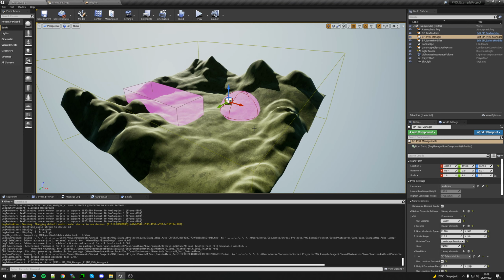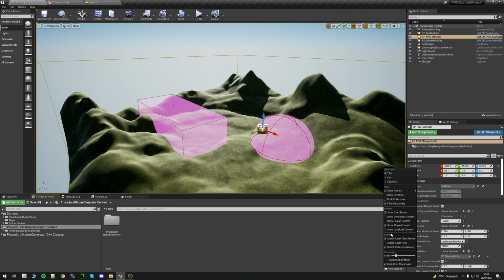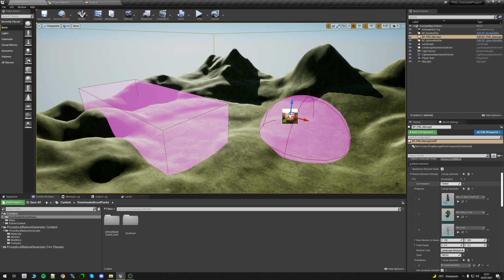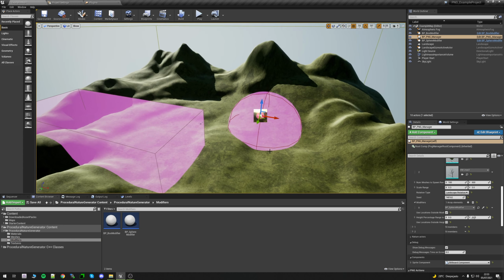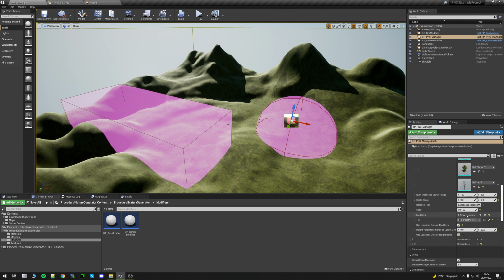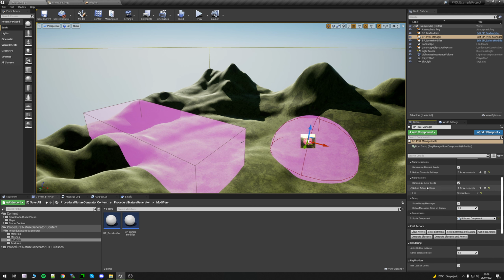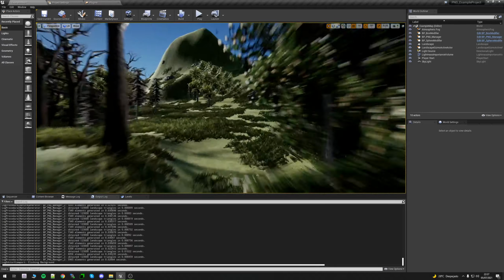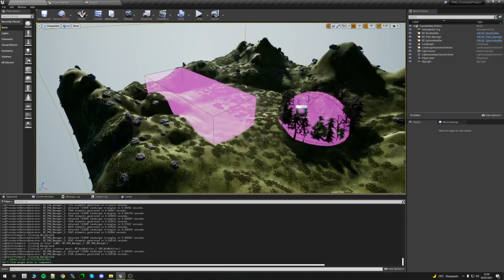Procedural Nature Generator (PNG) - Tutorial to get started